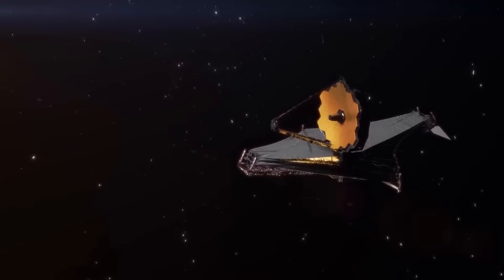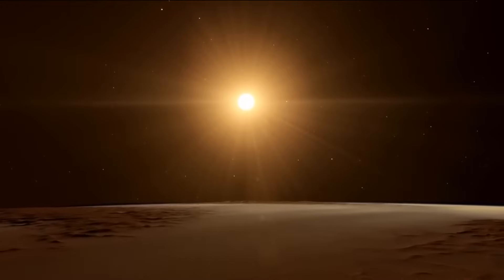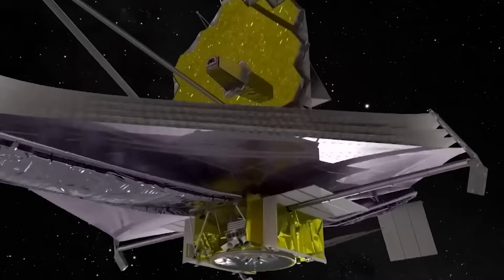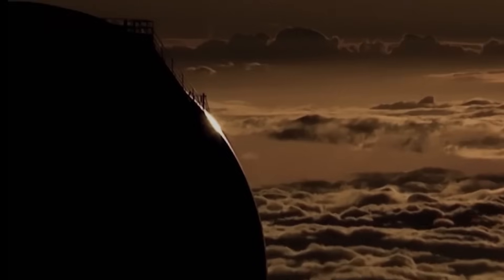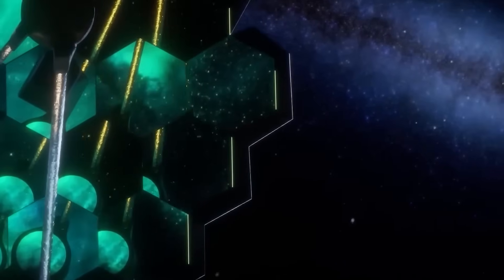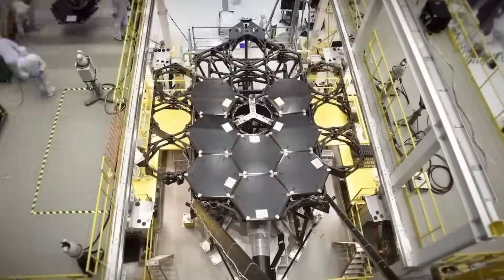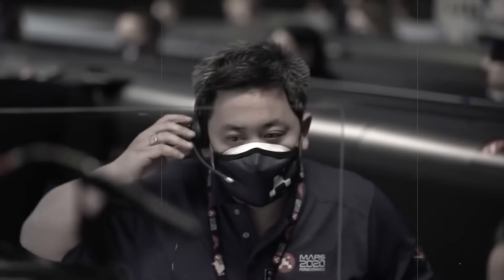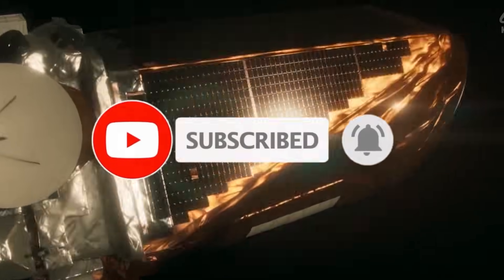James Webb Telescope FINALLY Found Urban Lights 4 Light Years from Earth